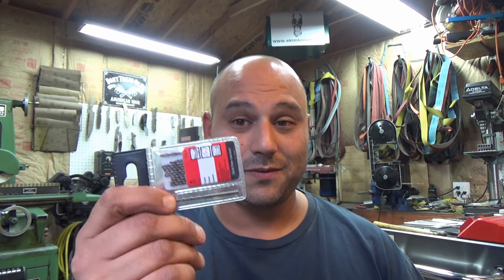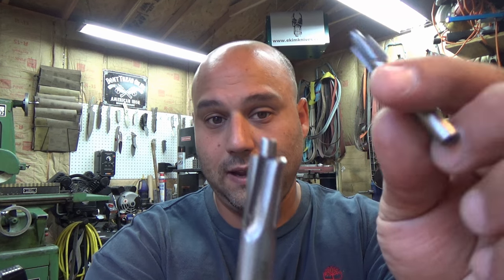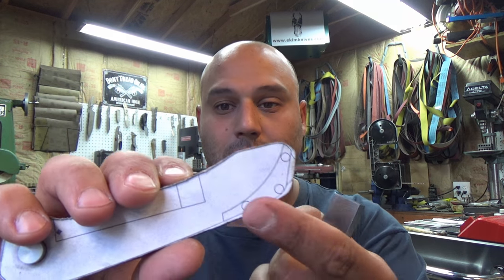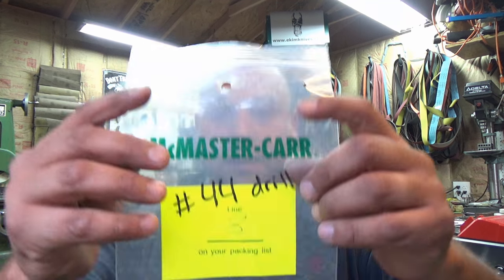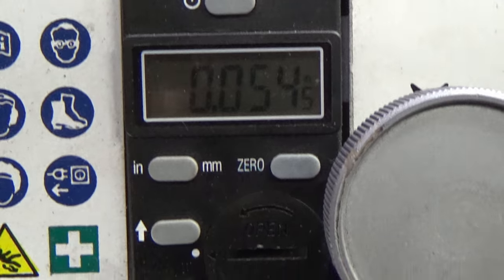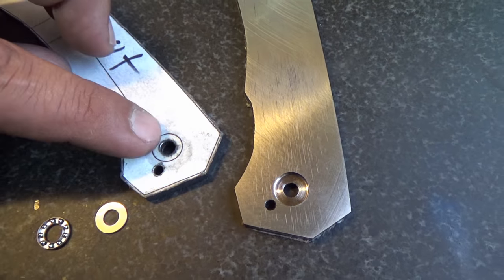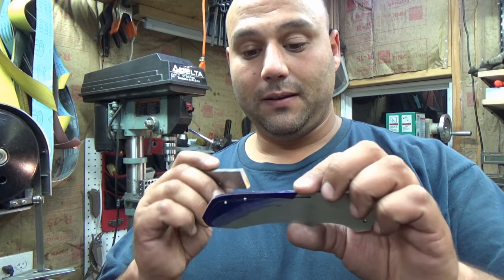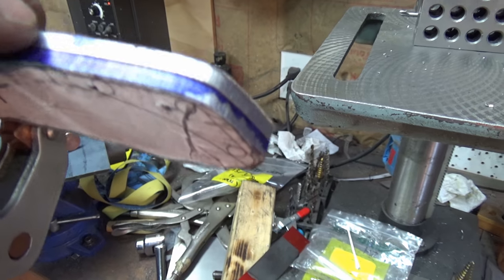How To Make A Folding Knife #6. Counterbores and Back Spacers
In this episode of how to make a frame lock knife we put some of that math to practice. This one is all about back spacers and recessing the pockets for the bearings and pivot.